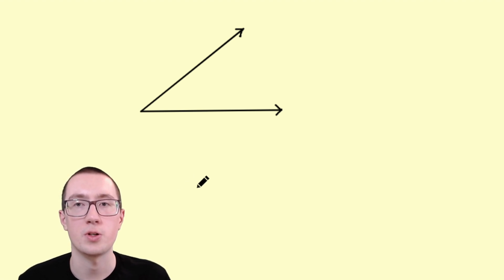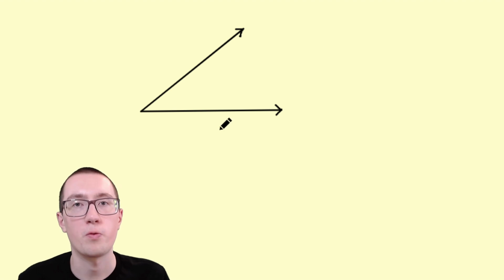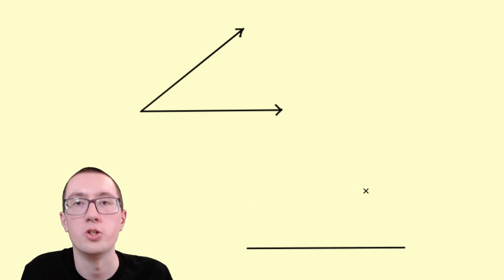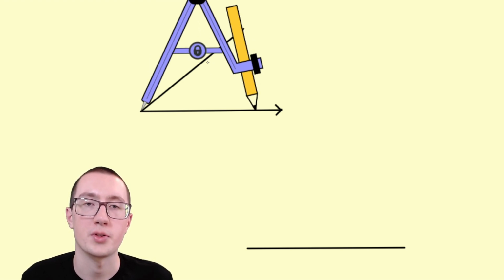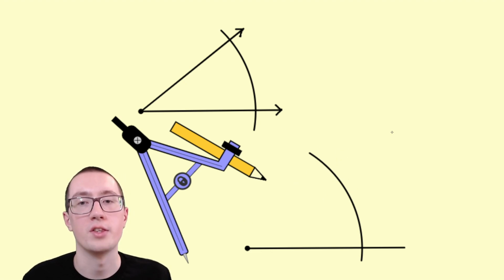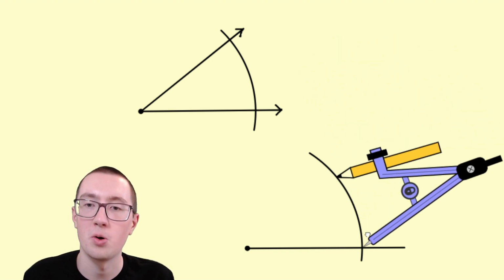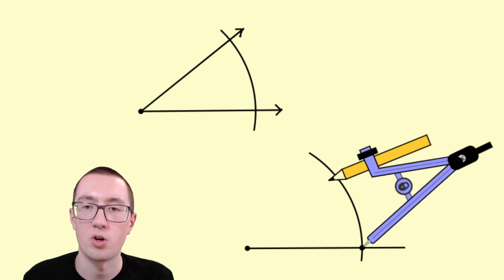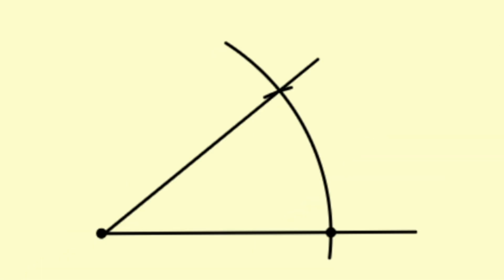How to Copy an Angle! [Geometry Construction]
How do we construct an exact copy of an angle with just a pencil, compass, and straightedge?